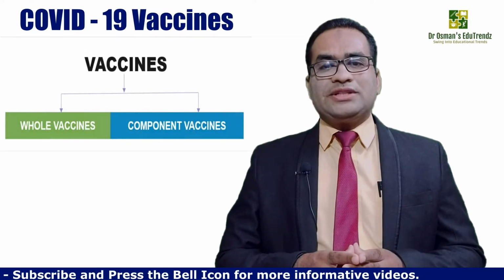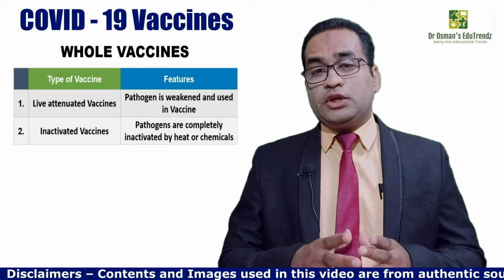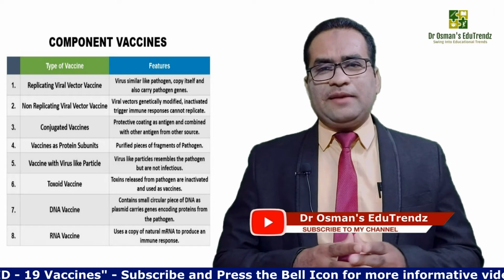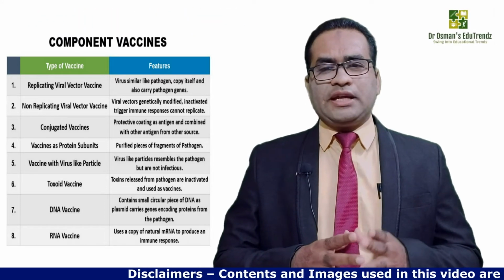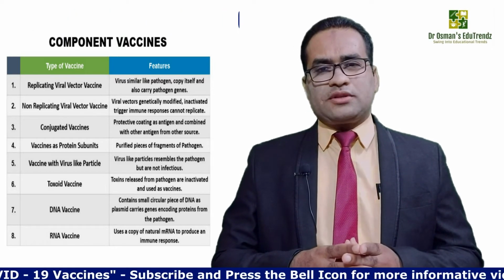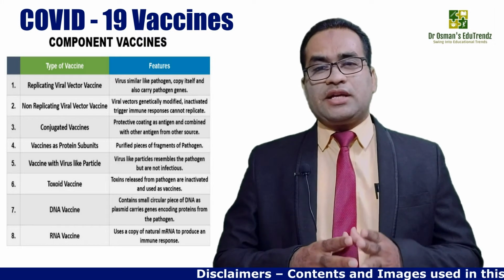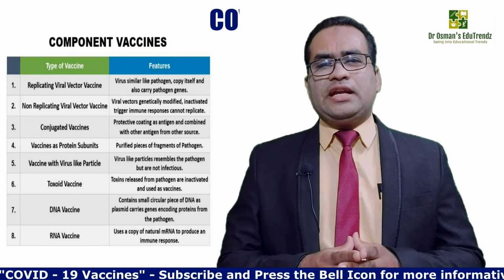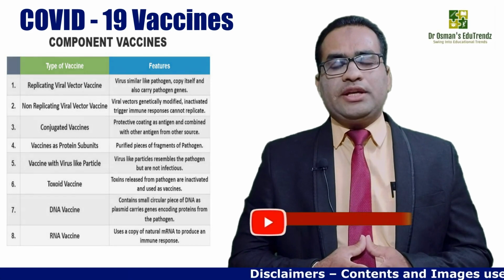Types of COVID 19 Vaccines....!!!